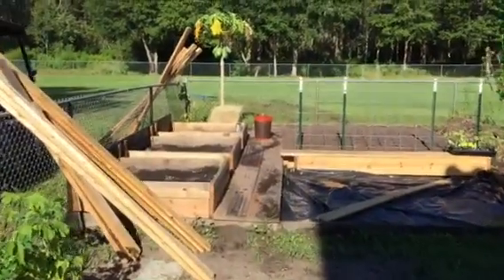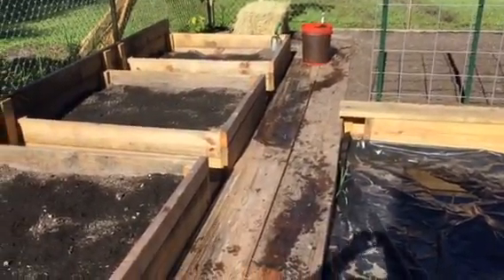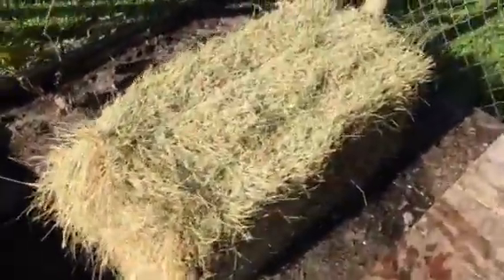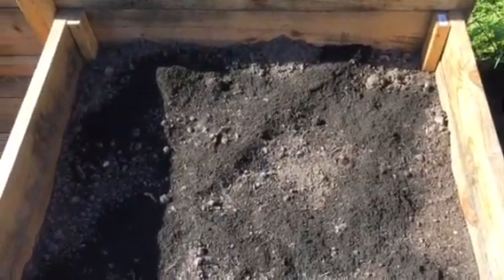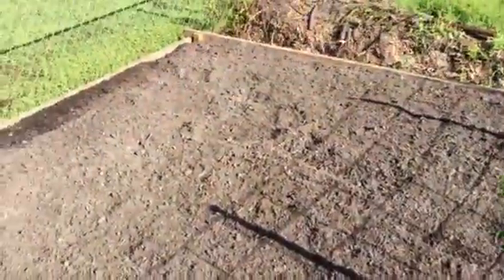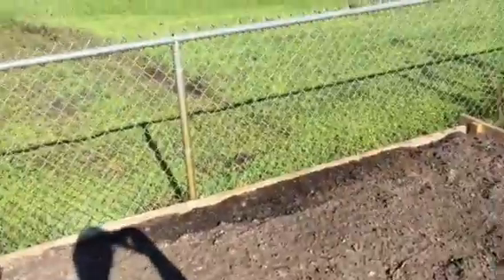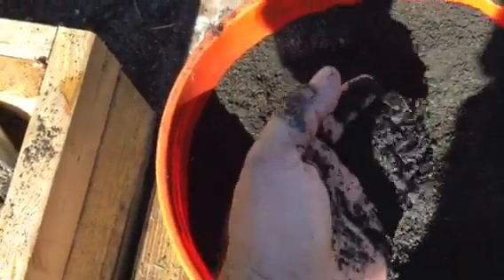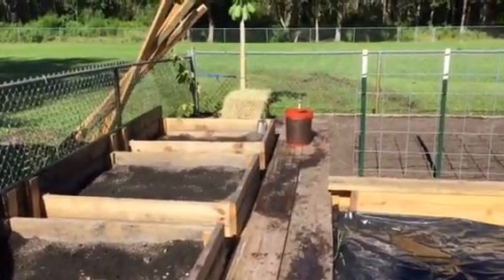Bio- Char Soil Amendments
Soil Conditioning - Annual Garden Preparation